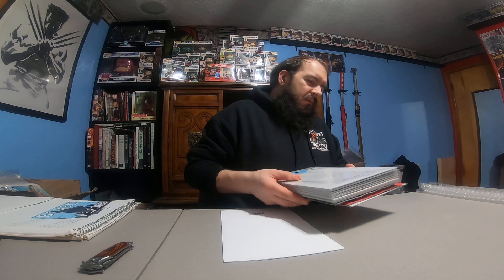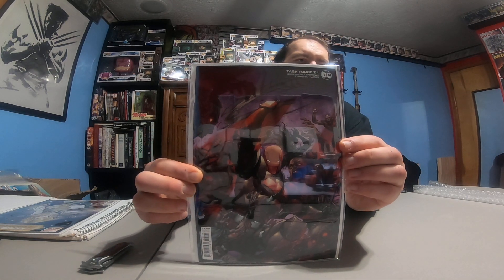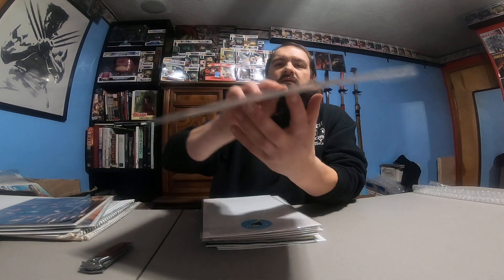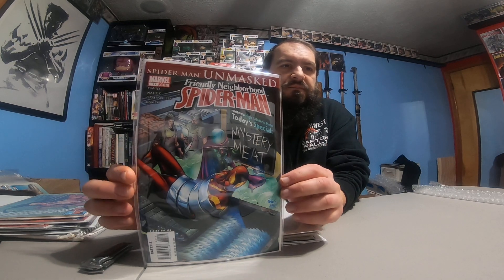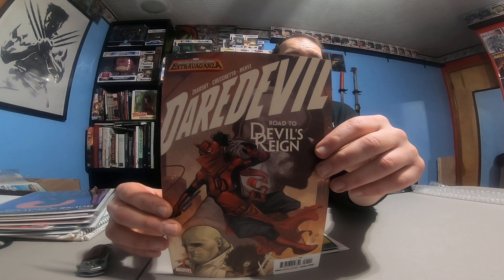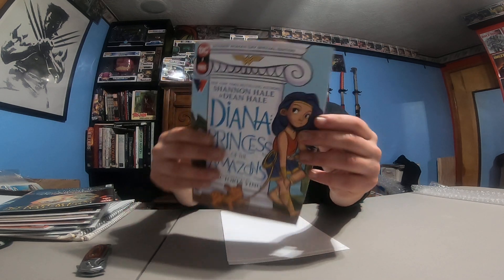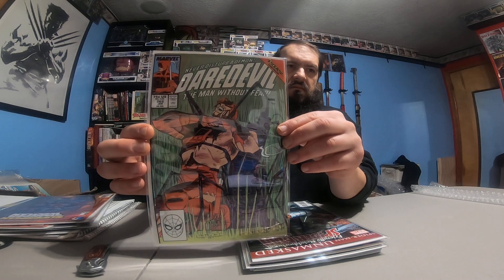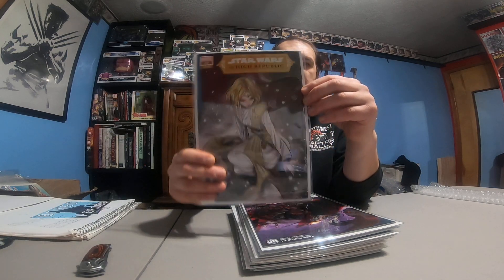WHAT'S IN THE BOX!!! BOXED HEROES BOX #2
I have a subscription to this monthly mystery box of comic's this is box #2 I have gotten. What you think?